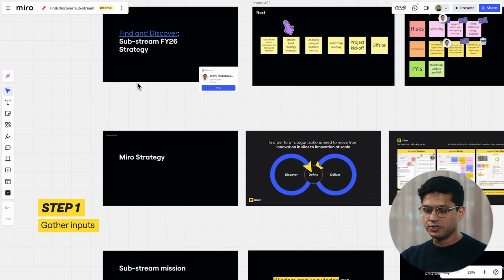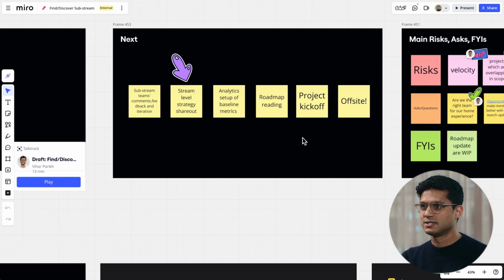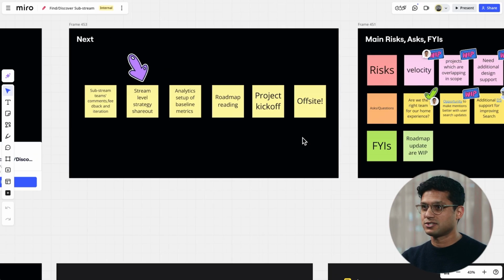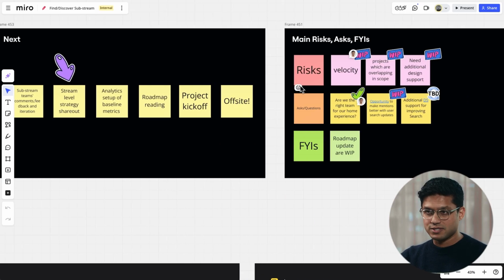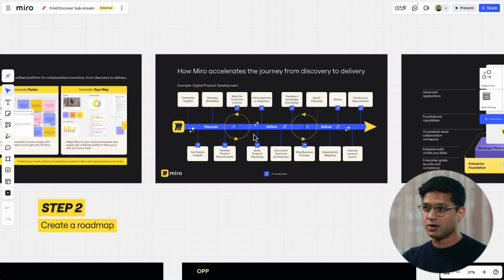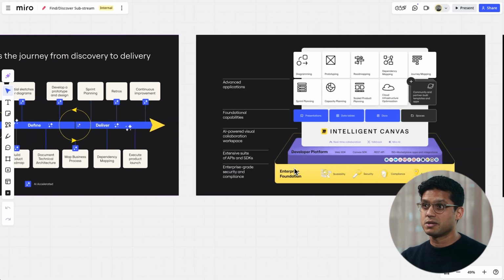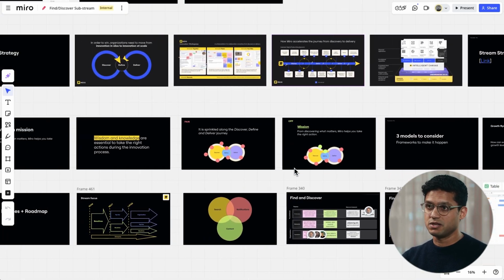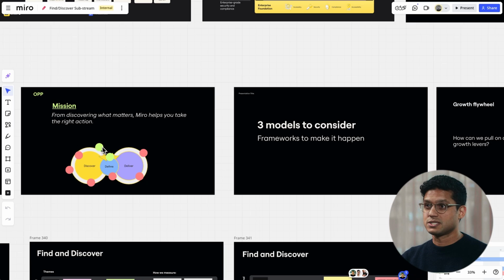How I Use Miro to Plan Product Strategy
Planning product strategy can be messy, but it doesn’t have to be. At Miro, we use our own platform to turn complex strategy planning into a clear, collaborative process that keeps teams aligned and focused. From surfacing leadership asks to defining measurable outcomes and visualizing roadmaps, everything lives in one place so we can move fast without losing the big picture.

In this video, Vihar walks through the exact workflow his team uses, starting with aligning on priorities and ending with a color-coded, team-specific roadmap. You'll also see how features like Talktrack and Timeline help connect strategy to execution, and how iterative planning keeps the team responsive throughout the quarter.